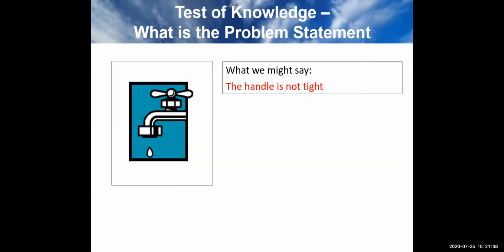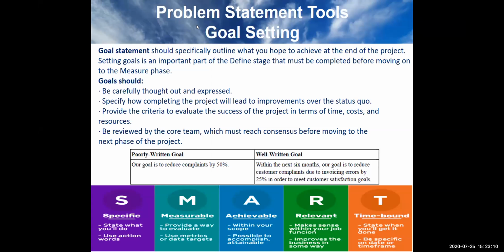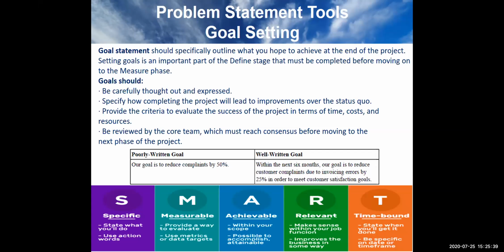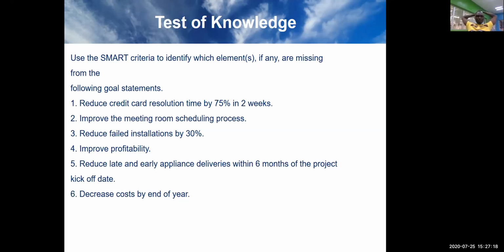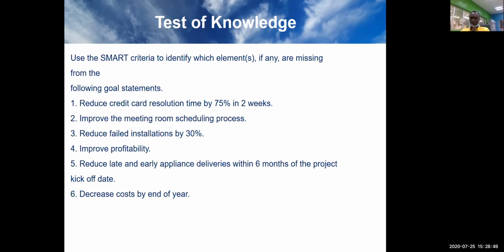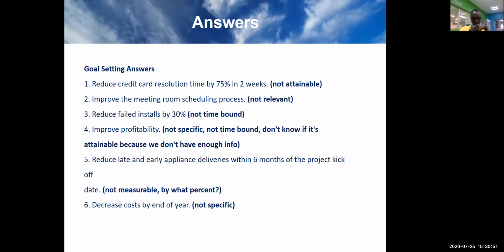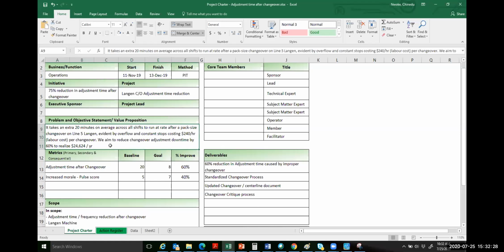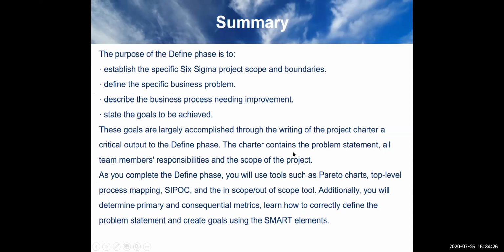Six Sigma Define Phase pt3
Understanding DMAIC PATHWAY AND TOOLKITS
Define Phase
Voice of Consumer
Affinity Diagram
Kano Analysis
Critical to Quality Tree
Developing a project Charter